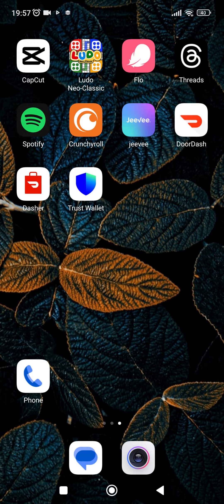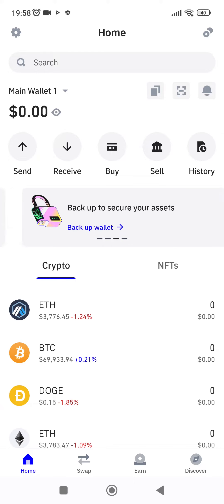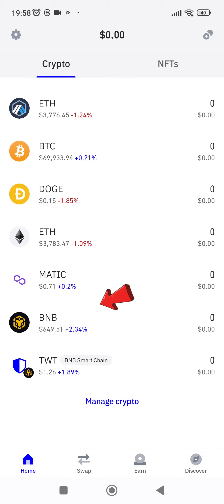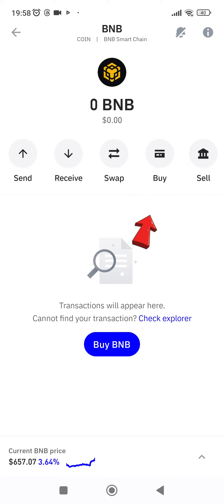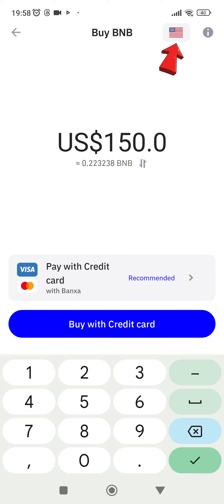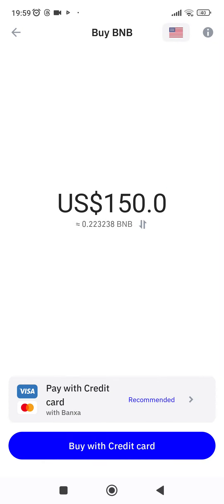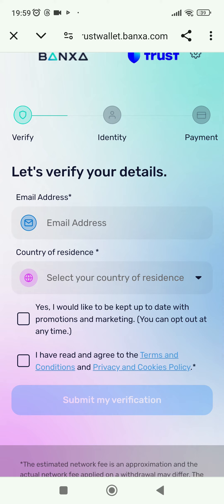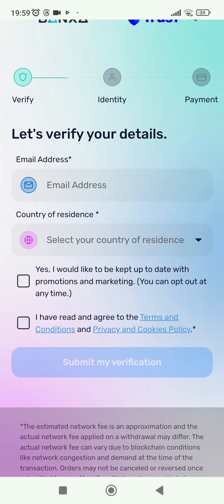How to Buy BNB on Trust Wallet 2024?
Looking to buy BNB (Binance Coin) on Trust Wallet? In this tutorial, we'll guide you through the steps to purchase BNB safely and easily using Trust Wallet, so you can start managing your crypto portfolio efficiently.

Our step-by-step guide is designed to be easy to follow, ensuring that you can successfully buy BNB on Trust Wallet. Watch our video now to start adding BNB to your crypto holdings!